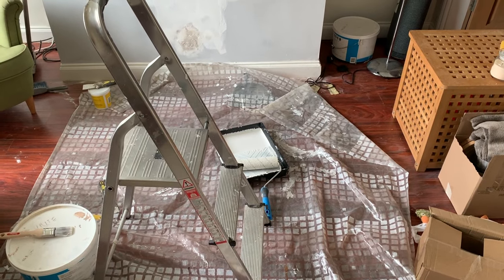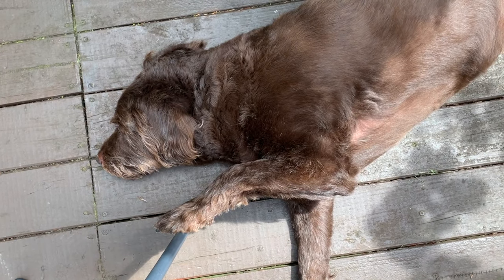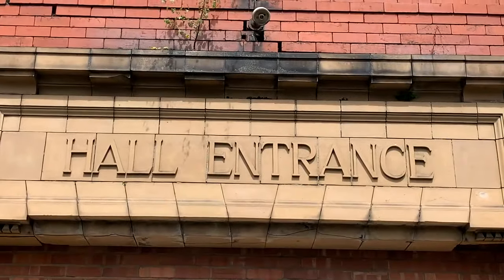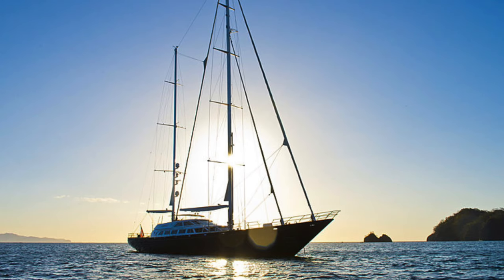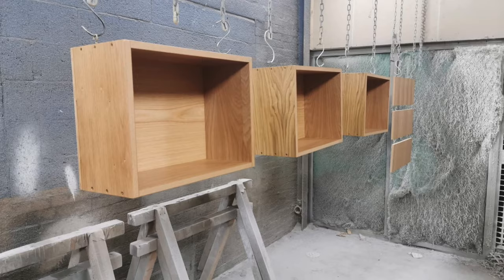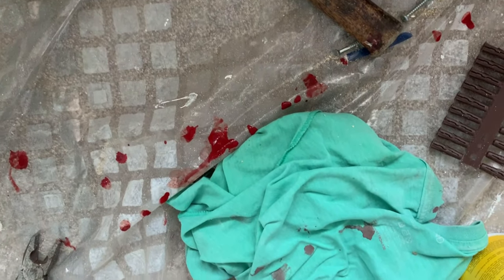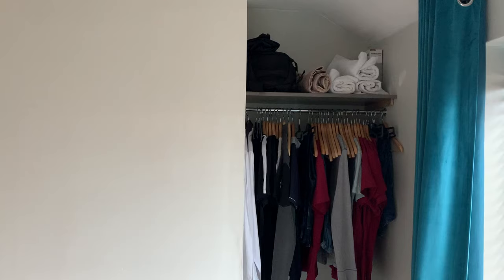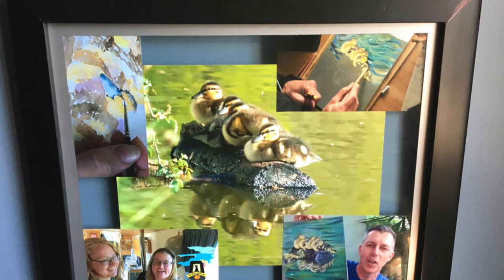16. Why it's not that easy waiting for your Narrowboat build and we have to find somewhere to live.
Moving into our temporary home, during our narrowboat build and a week of gongoozling. We have sold our house and found somewhere to live while our new Bickerstaffe Narrowboat is being build for us. A walk in Lymm to visit fellow boaters, a walk along the canal at Burscough, a walk along the canal in Wigan. have an accident and the latest pictures from our narrowboat build. Fans of my art show off their purchase.

* Please keep your comments coming we love hearing from you.

* Would you like to become part of our inner circle?

To see what equipment we use to film our channel follow this

According to channel 5 we are a Yorkshire couple living on a Narrowboat. We are happy to be adopted by Yorkshire as we love it here. As inexperienced Narrowboat owners you will learn what it takes to live and work from a Narrowboat. Why not follow our journey.